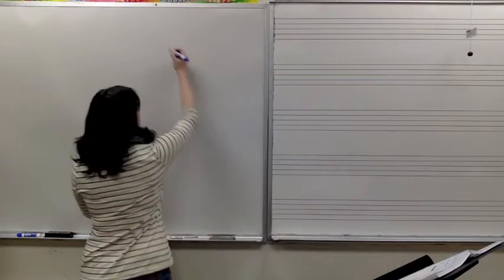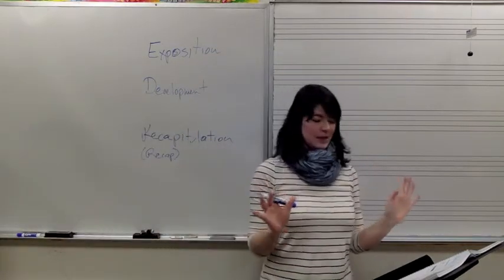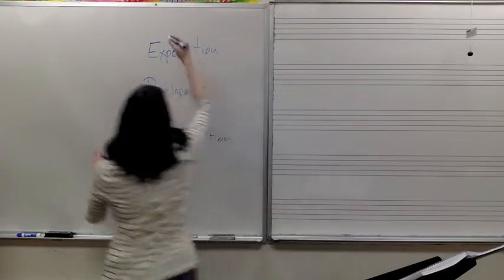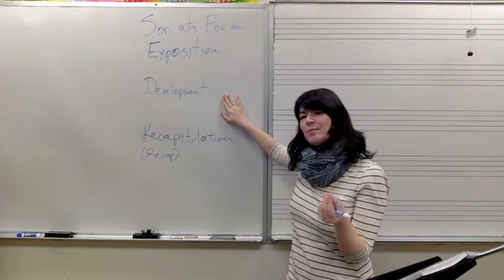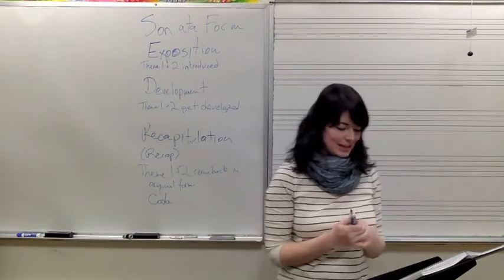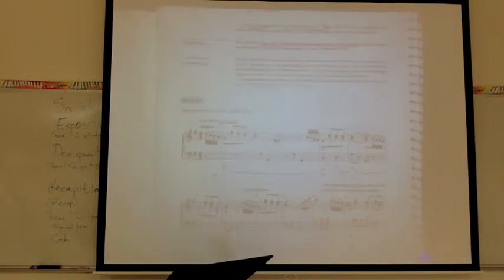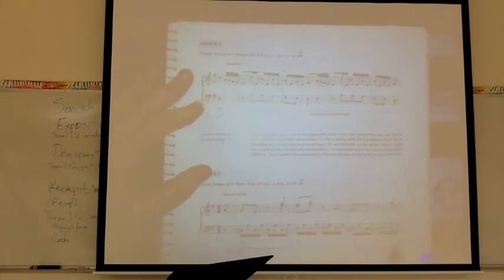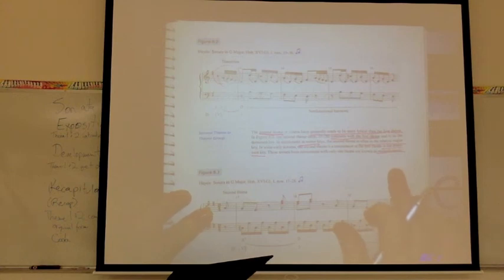MUS 242 Chapter 8 Part I